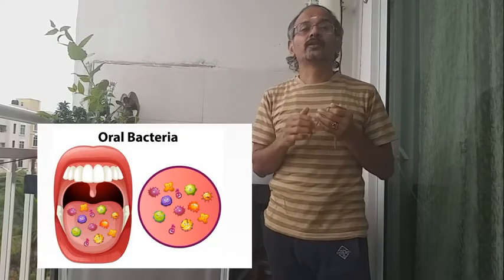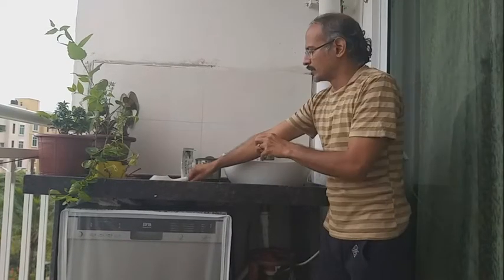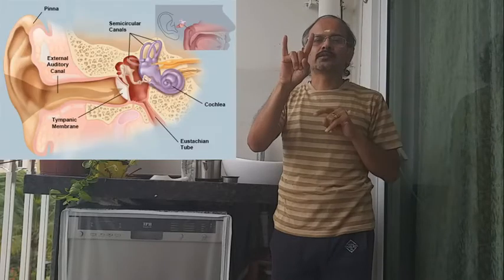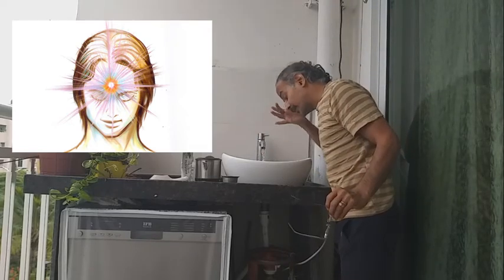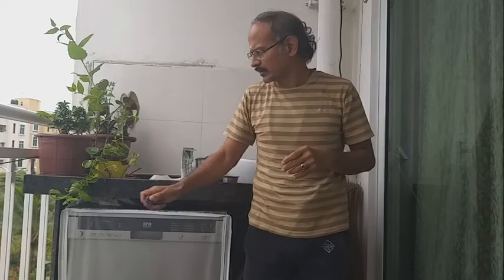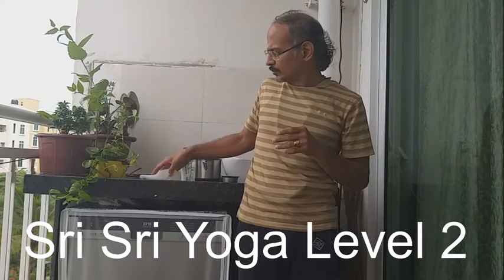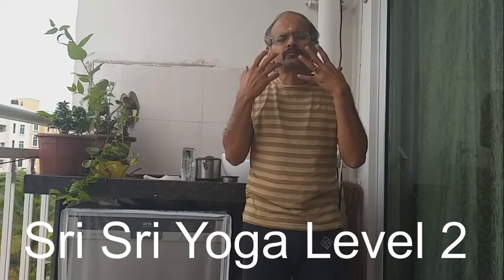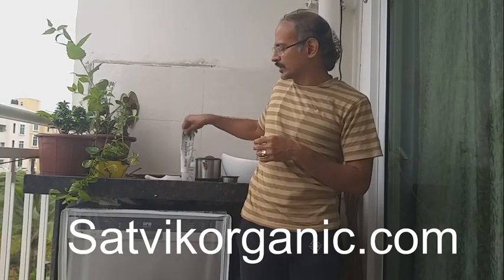Detox Clean your sense organs for mental and physical health. Feel Fresh.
Different ways to clean your sense organs in the face.  Simple ways to feel fresh.
How and why to clean the teeth,gum, tounge, ear, eyes,forehead & skull.
 Experiment, Experience & see the difference.

Join upcoming Sri Sri Yoga Level 2 -  Sep  17-20th
Register @ aolt.in/496026

For the products mentioned in the video to get it home delivered.